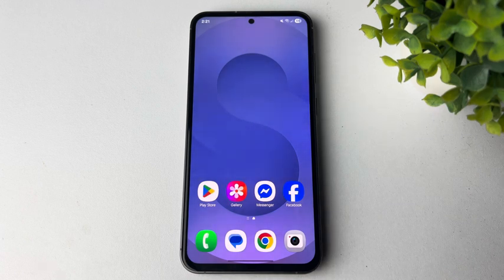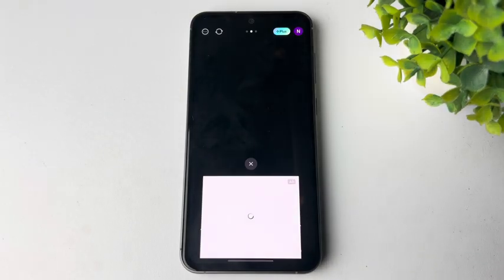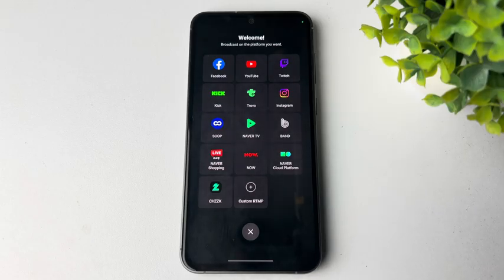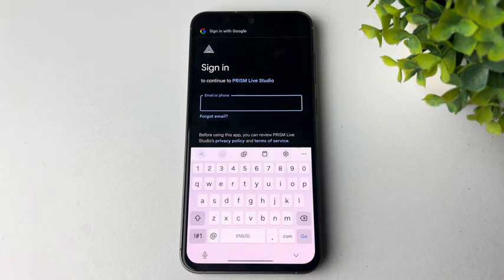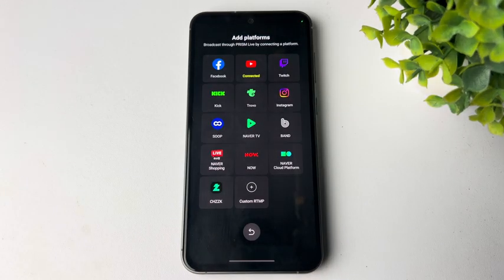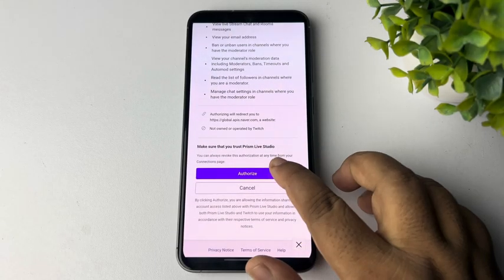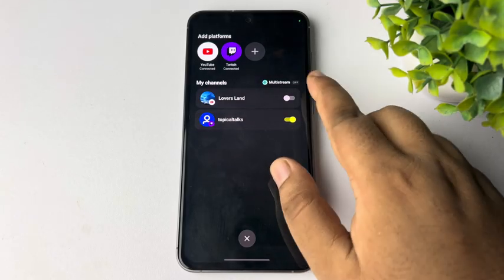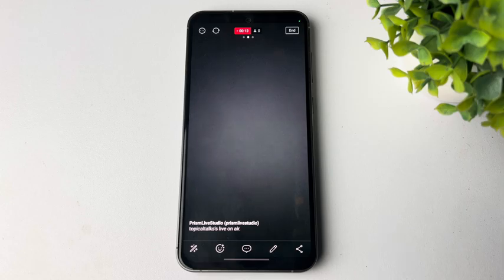How to Multistream with Prism Live Studio on Mobile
Learn how to multistream with Prism Live Studio on mobile 📱🎥. This step-by-step guide shows you how to stream to multiple platforms simultaneously, set up your account, and manage live broadcasts easily from your phone.